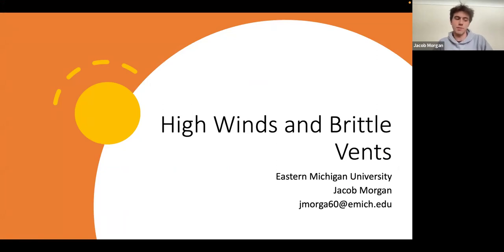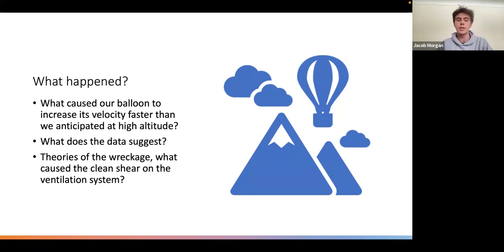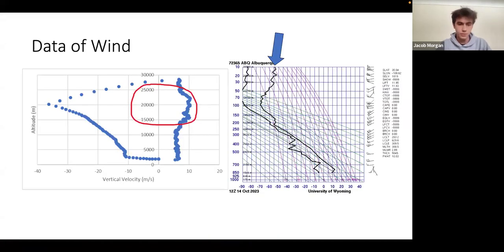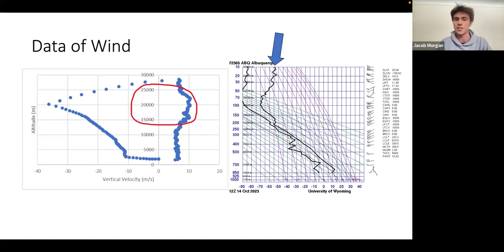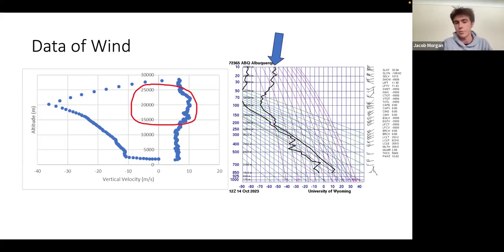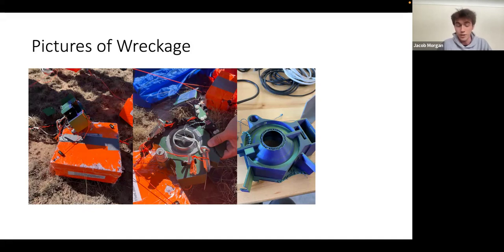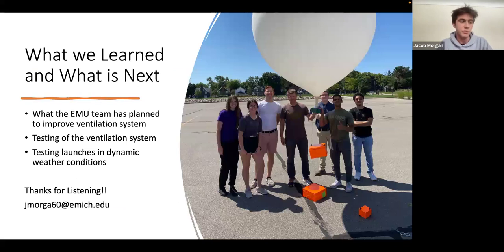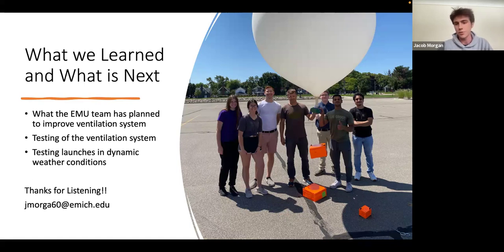29 L2F Eastern MI University Ypsilanti High Winds and Brittle Vents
High Winds and Brittle Vents
Abstract:
A team from Eastern Michigan University launched a high altitude weather balloon near Albuquerque, New Mexico, during the annular solar eclipse on October 14, 2023. We report on some interesting results from this test launch. Intense vertical winds were observed during the ascent which seem to be caused by an updraft due to the mountainous area. Additionally, the ventilation system during the flight was unresponsive, and after recovery, the vent system was found to be completely destroyed. We also found that the ventilation system sheared cleanly at the neck and that the neck itself was unable to be located during recovery, suggesting that the break happened at altitude, possibly due to a collision between payloads. We believe the shear happened at the location of maximum stress on the vent, which at this point became brittle due to the cold temperatures. These two incidents suggest that further analysis and testing of the ventilation system is required and launch procedures need to be modified to account for dynamic weather conditions prior to the next balloon launch. This presentation will cover more in detail what the weather balloon encountered in Albuquerque, New Mexico, and the testing that the Eastern Michigan University team has planned for the ventilation system.